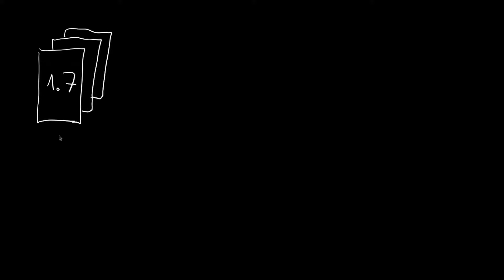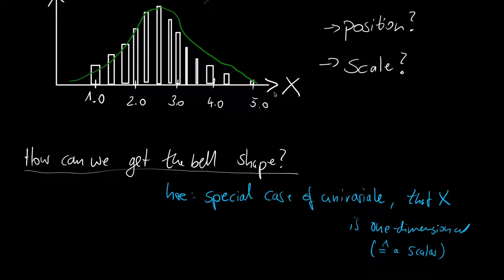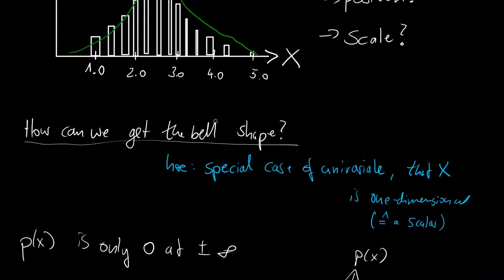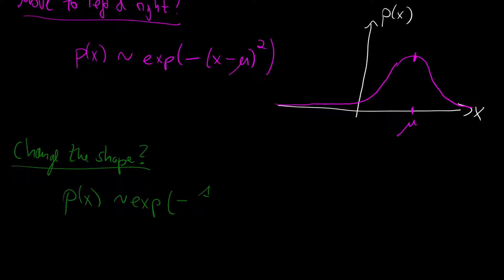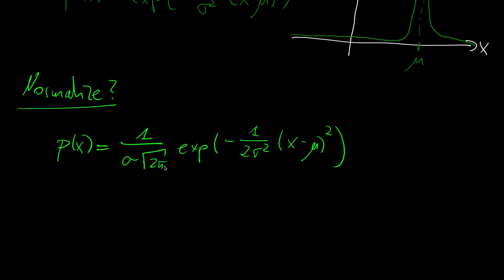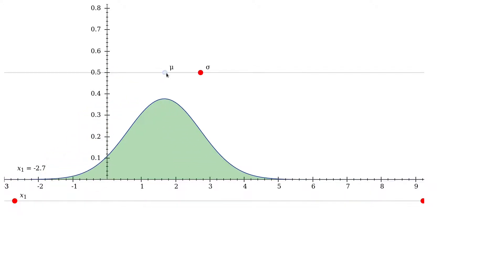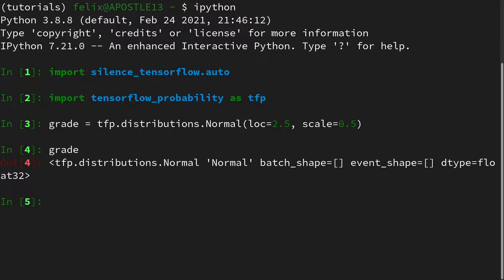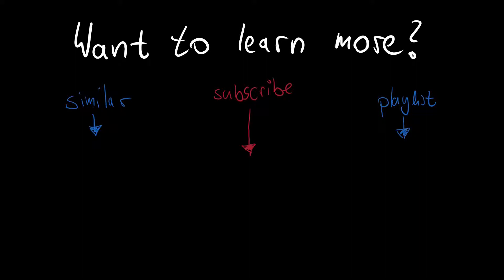Introduction to the Normal/Gaussian Distribution | with example in TensorFlow Probability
Normal distributions follow a beautiful bell shapes. They have many applications. Let's introduce them with some intuition and an example in TFP. Here are the notes

The Normal or Gaussian Distribution is the most important continuous distribution. It is found in a lot of modelling scenarios. We hereby define a random variable over the entire real line by the help of only two parameters, mean and standard deviation. If we are not too strict mathematically, a Gaussian is commonly used to model the distribution of grades obtained by students in an exam. In this video, we use this motivating example to introduce how one could come up with the functional description of the distribution. Later, we will look at an interactive plot for the distribution's shape based on varying the parameter.

Finally, we look at the distribution's implementation in TensorFlow Probability.

Here is the link to the interactive plotting tool I used in the video

Timestamps:
00:00 Introduction
00:33 A univariate distribution
01:28 The domain of the Gaussian
01:51 The bell shape: Prototype
02:39 The bell shape: Shifting
03:41 The bell shape: Scaling
04:53 The bell shape: Normalization
05:38 Parameters of the Gaussian
06:07 Shorthand Notation
06:39 Interactive Plot
07:35 TFP: Defining the Normal
08:11 TFP: Sampling
08:45 TFP: Querying Probability
09:25 Outro